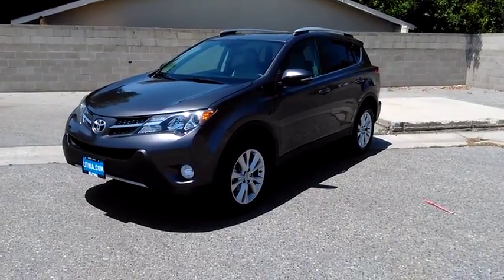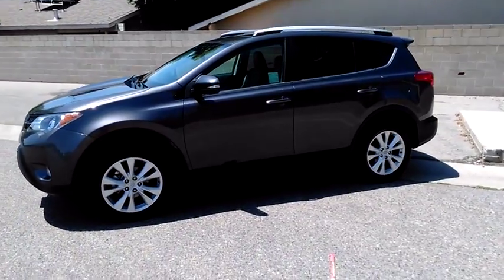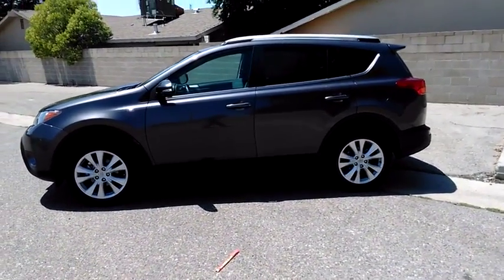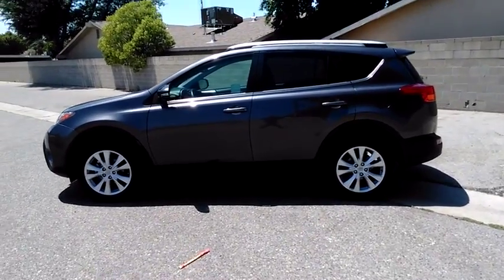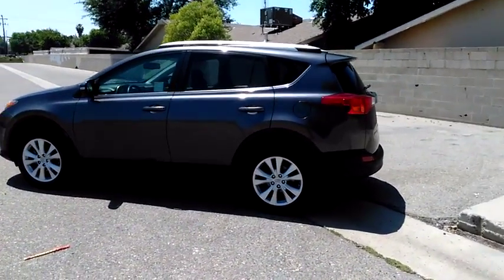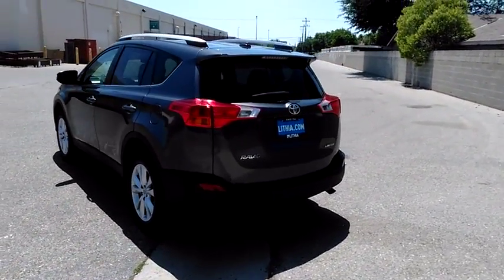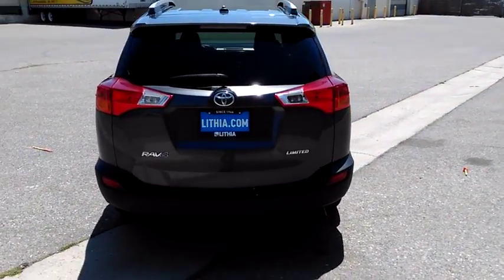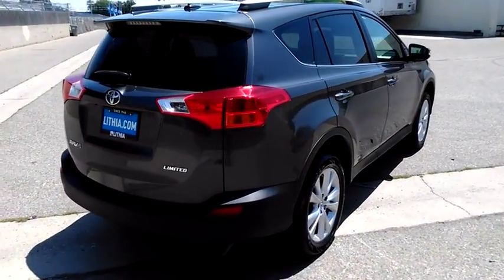2014 TOYOTA RAV4 Fresno, Bakersfield, Stockton, Sacramento, Central CA EW080859L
2014 TOYOTA RAV4

Limited trim, MAGNETIC GRAY METALLIC exterior and ASH interior. FUEL EFFICIENT 31 MPG Hwy/24 MPG City! Nav System, Moonroof, Heated Seats, Aluminum Wheels, Power Liftgate. CLICK ME!br /br /KEY FEATURES INCLUDEbr /Navigation, Power Liftgate, Heated Driver Seat Rear Spoiler, MP3 Player, Sunroof, Aluminum Wheels, Keyless Entry, Remote Trunk Release, Privacy Glass. Toyota Limited with MAGNETIC GRAY METALLIC exterior and ASH interior features a 4 Cylinder Engine with 176 HP at 6000 RPM*. br /br /EXPERTS ARE SAYINGbr /Edmunds.com's review says The cargo bay measures 38.4 cubic feet and opens up to a generous 73.3 cubes when the second row is folded: one of the largest capacities in the class.. Great Gas Mileage: 31 MPG Hwy. br /br /WHY BUY FROM USbr /Welcome to the Used Vehicles we proudly feature. You'll find an extensive selection of pre-owned vehicles in our inventory. Whether you are looking for a reliable daily-driver or a vehicle suitable for the entire family, we have a substantial selection of cars for every transportation need. Our expert staff is committed to assisting you with an experience which is both comfortable and efficient. br /br /Pricing analysis performed on 4/27/2018. Horsepower calculations based on trim engine configuration. Fuel economy calculations based on original manufacturer data for trim engine configuration. Please confirm the accuracy of the included equipment by calling us prior to purchase. br / Some of our Pre-Owned vehicles may be subject to unrepaired safety recalls. Check for a vehicle's unrepaired recalls by VIN at